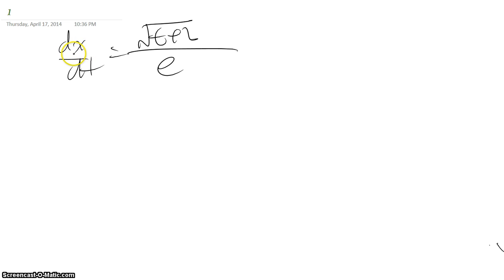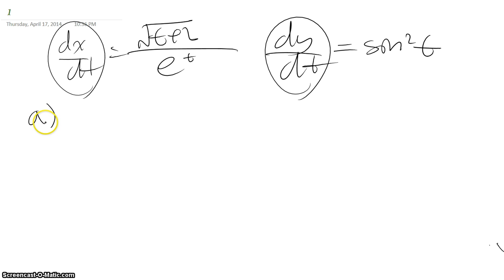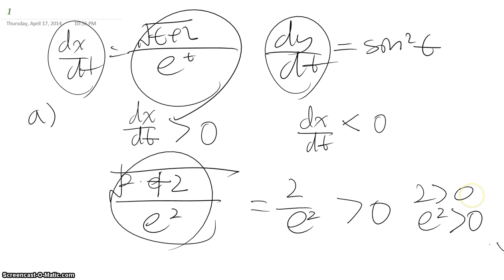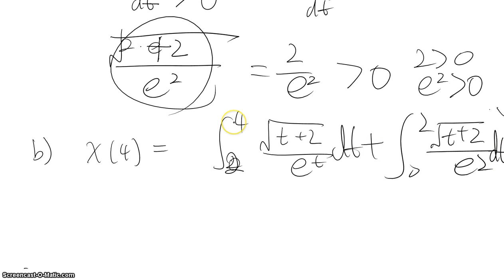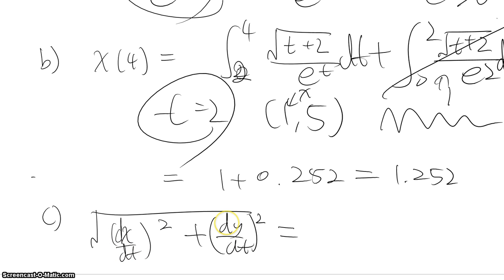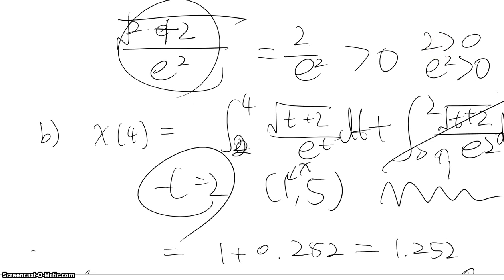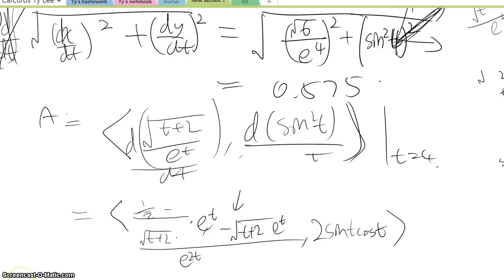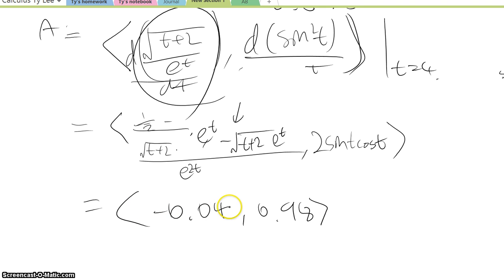AP Calculus BC: 2012 #2